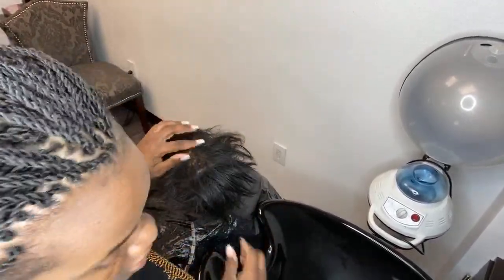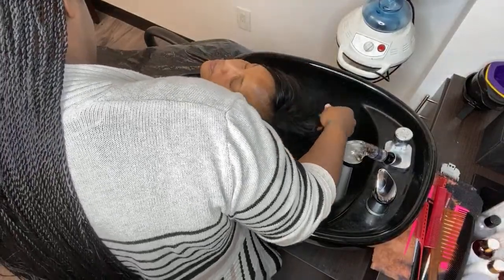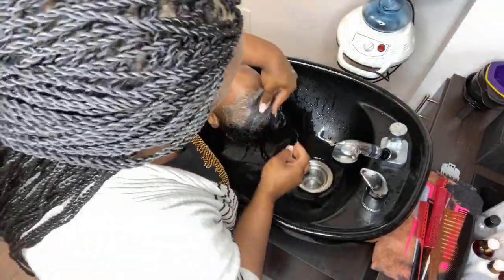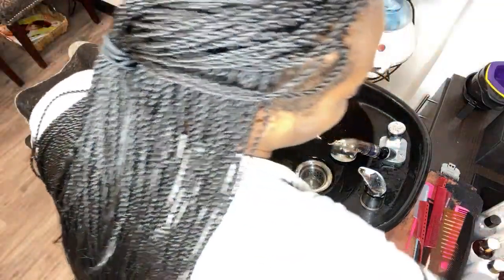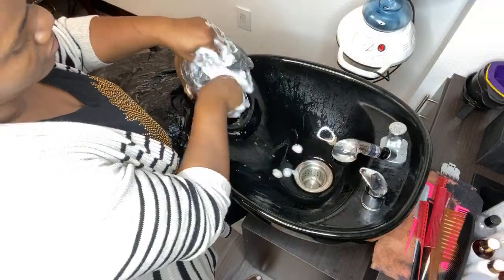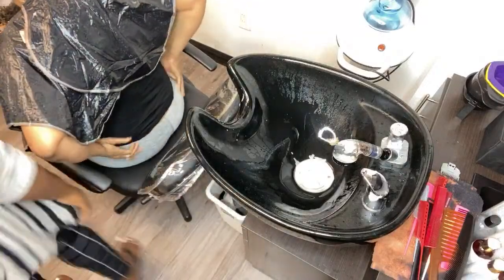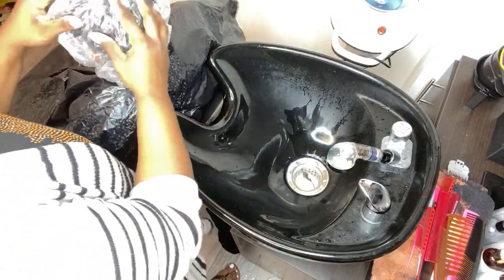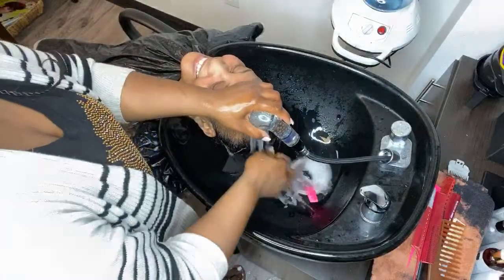Short cuts and maintenance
Order my hair repair, hair care, and growth products by going

Los Angelos- April 4th,2020
Chicago- June 6th, 2020
Dallas- Sept 26th,2020
Philly- October 24th, 2020